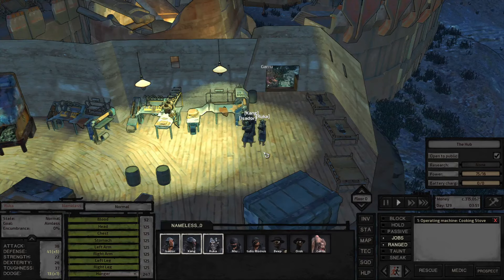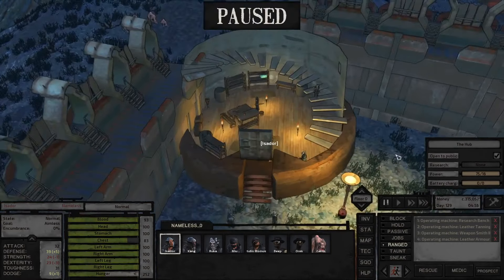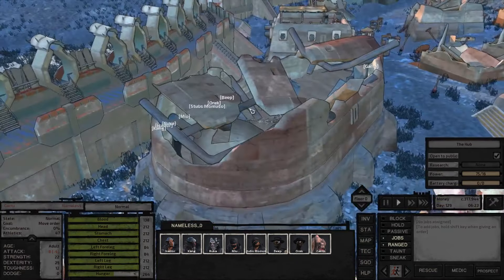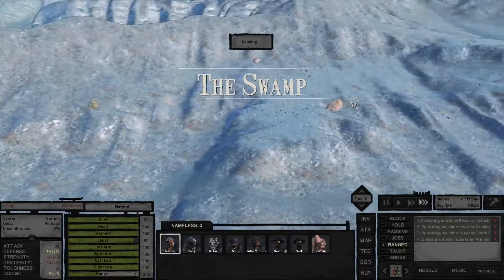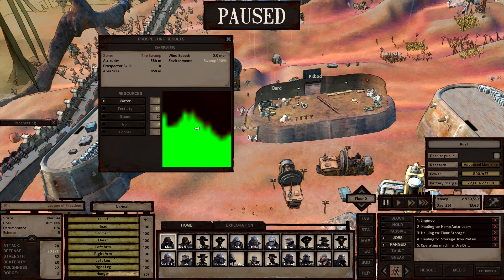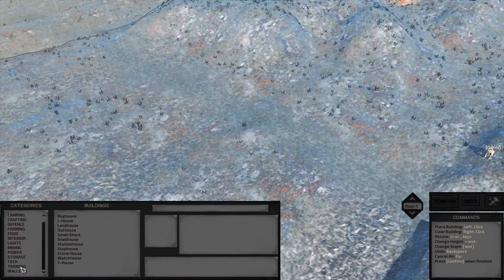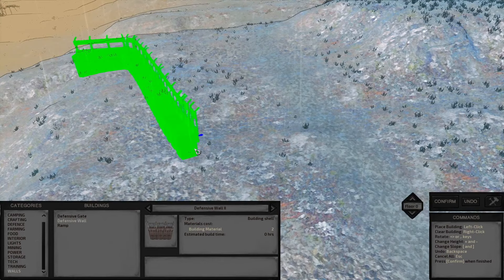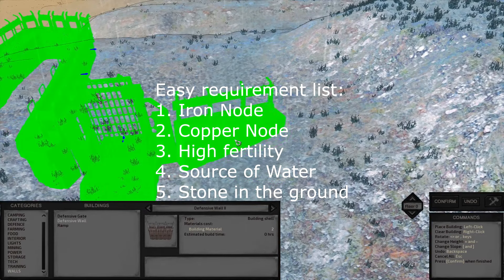Kenshi: Outpost Building Guide Part 1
Need to know how to build an outpost in Kenshi? It's fairly complicated, not because the building process is hard but because it requires a lot of manpower, resources and logistics before you have a sustainable outpost up. In this guide I'll walk you through building one in three easy steps!... Sorta.

This really helps my channel grow so I can keep making more content like this in the future.
Whoever ends up being my first supporter will get a shoutout in my next video!